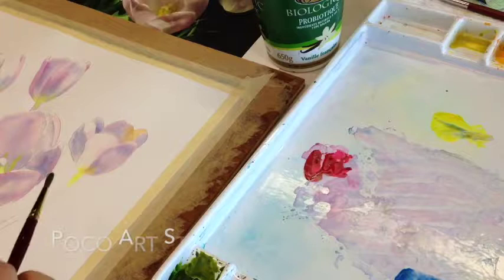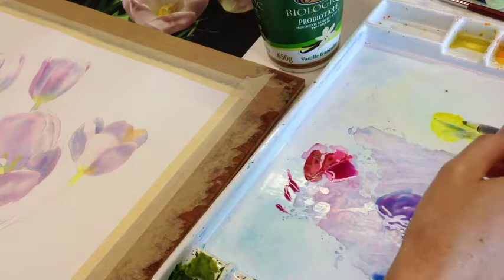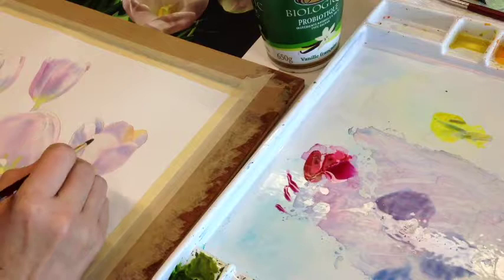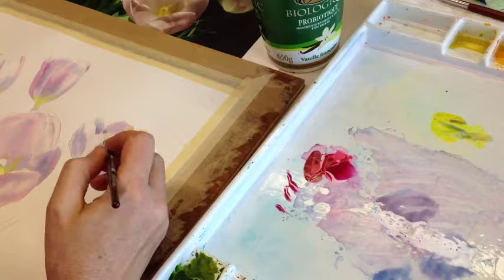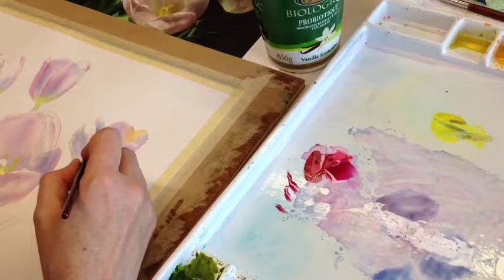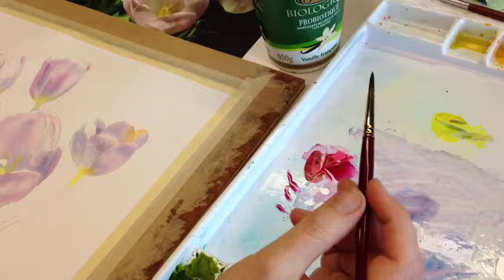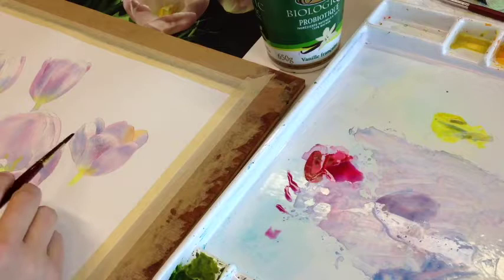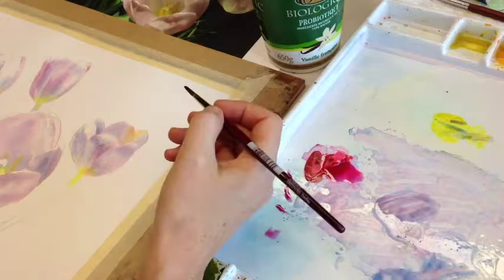Tammy Pilon Painting Tulips in Watercolour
Beginner Watercolour classes by Tammy Pilon at the Poco Art Studio in Port Coquitlam. Learn colour mixing, wet-in-wet painting technique, brush work, creating depth with light and shadow and more.